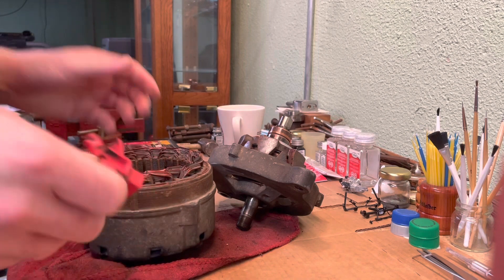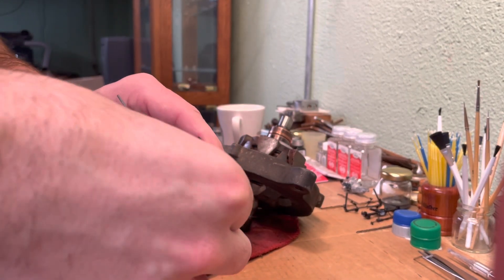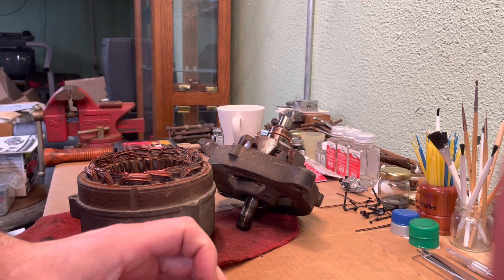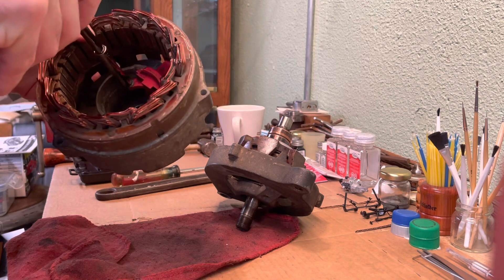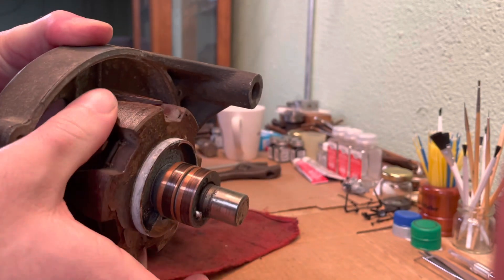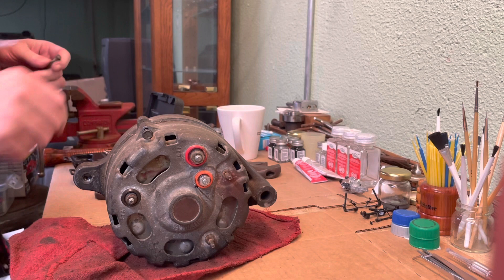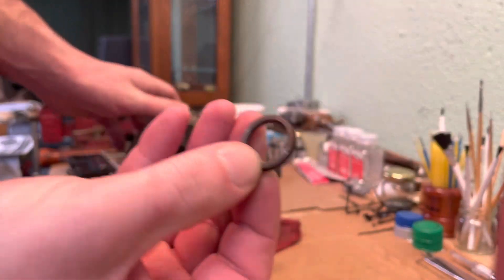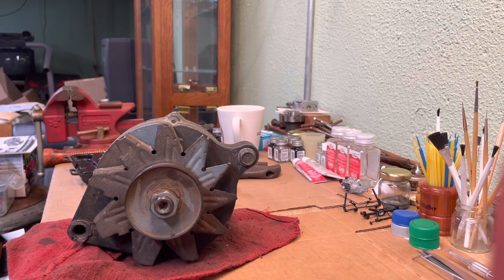Ford alternator rebuild (part 2)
Demonstration purposes only.